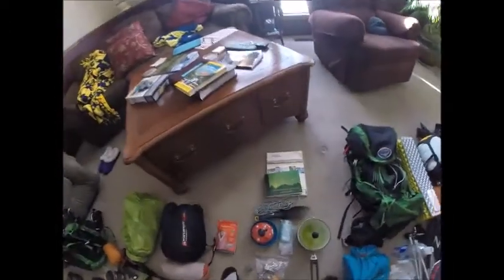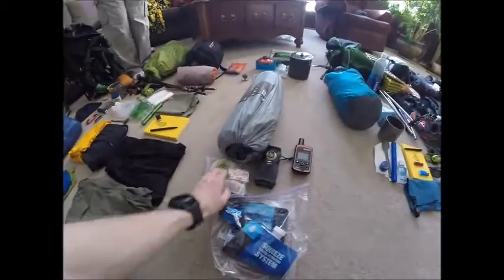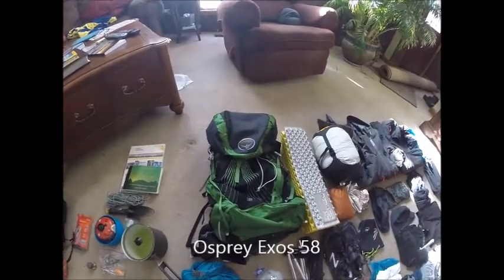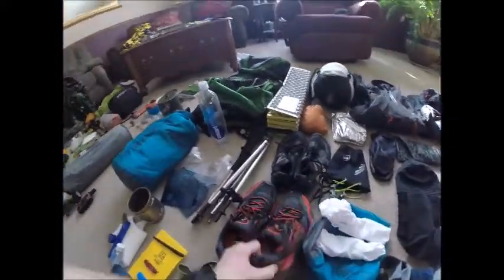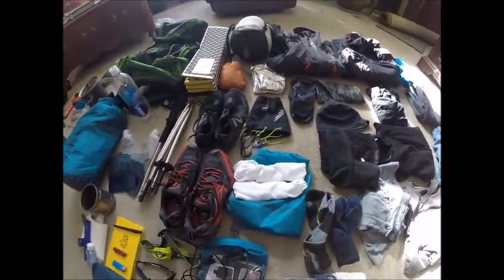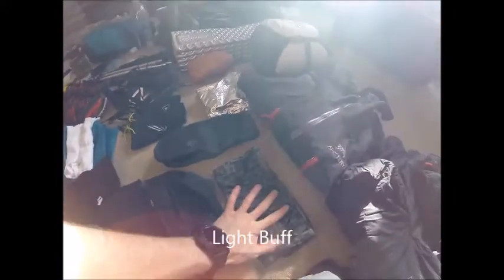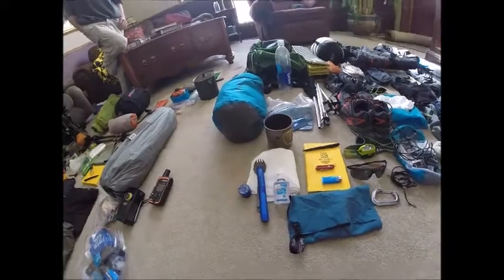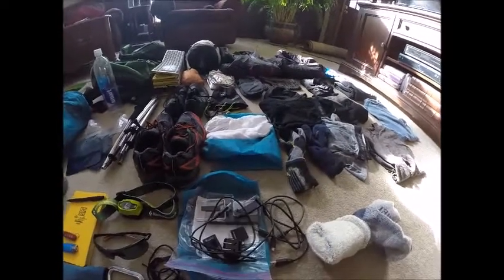AT Thru Hikers Quinn & Ryan: AT Gear List (2015)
Ryan and Quinn discuss what exactly they will be bringing on the trail. Many name brands are used, and are selected based on personal preference. This is also their first time on the trail, they may find some items not necessary, and wish they had brought others. Pay attention to future videos in which the two may comment on such things.